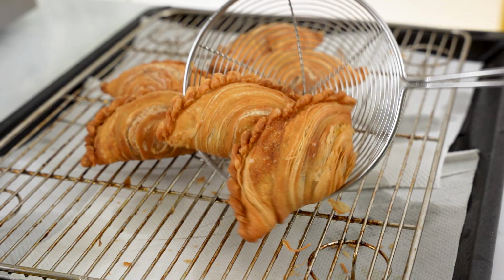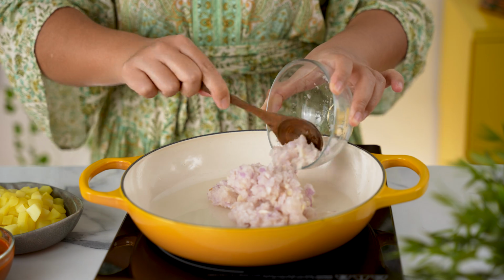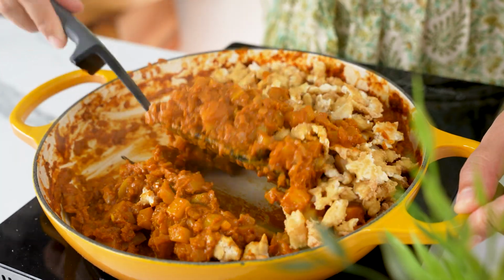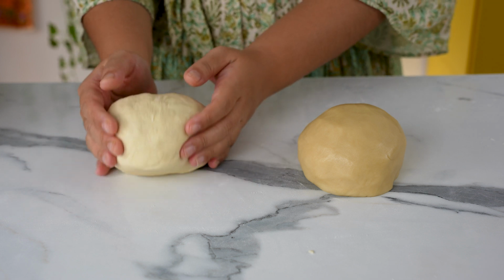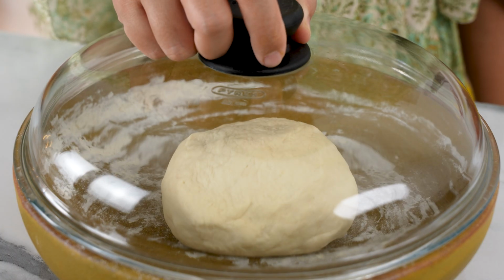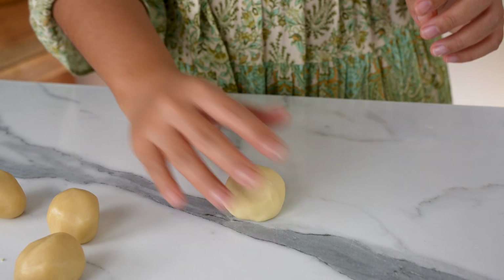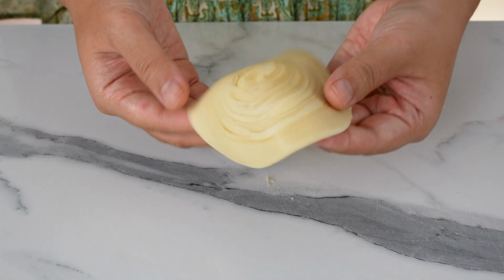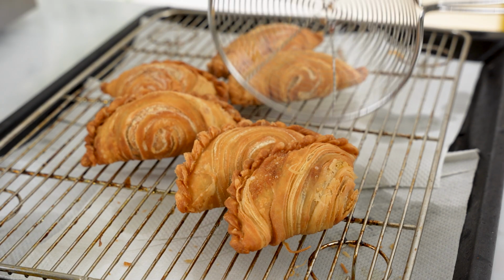Spiral Curry Puffs Made Easy and They're Vegan! | Karipap Pusing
Curry puffs are the perfect little snack, they're crunchy, super flavourful and really hit the spot when you're craving something savoury. But have you tried Spiral Curry Puffs or Karipap Pusing? Imagine a curry puff, but better - that is what spiral curry puffs are. They're ultra flaky, crispy, crunchy all at the same time. In this video we're making a vegan version with a potato and meaty tofu curry filling in the middle. Scroll down for ingredients 👇

Vegan Spiral Curry Puffs (Karipap Pusing)
Makes 24 pieces

Filling:
4 blocks of tofu or 320g, crumbled, tossed in salt and oil then baked in a 200c preheated oven
6 small potatoes or 300g, cubed and boiled in salted water till half cooked
1 large yellow onion, diced
4 red onions, blended
5 cloves garlic, blended
70g Baba's Meat Curry Powder or any curry powder, mixed with enough water to make a paste
1 vegetable stock cube
2 stalks curry leaves
Salt to taste
2 tsp sugar or to taste
1 - 2 cups of water

Water Dough:
400g all purpose flour
270g water
1 1/2 tsp salt

Oil Dough:
340g all purpose flour
150g oil